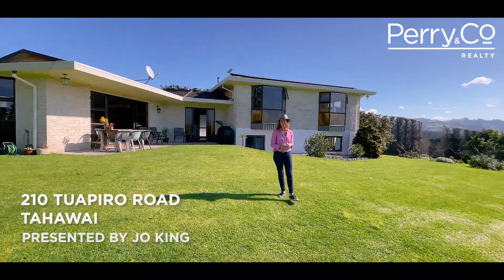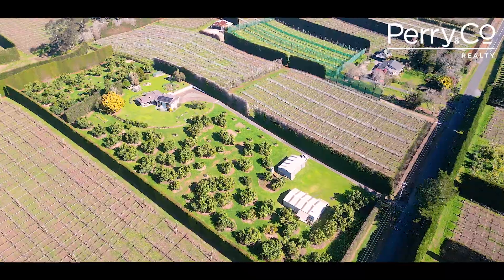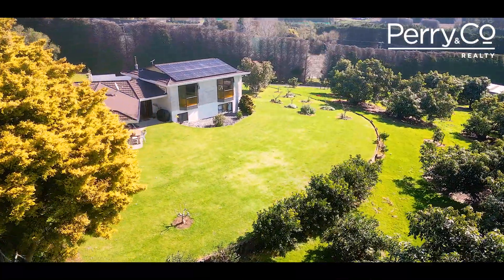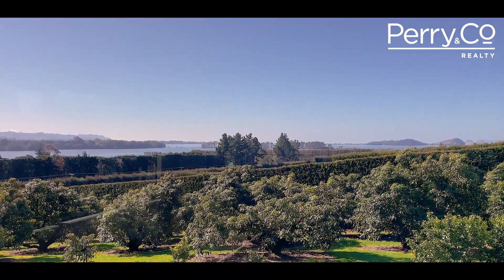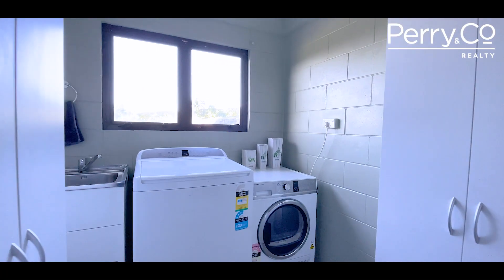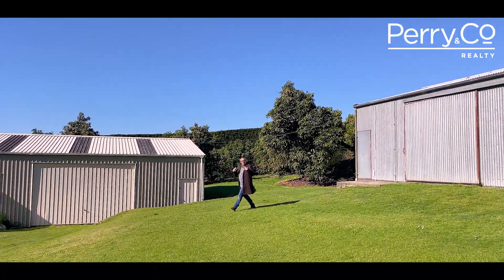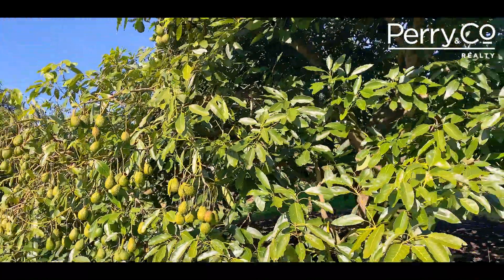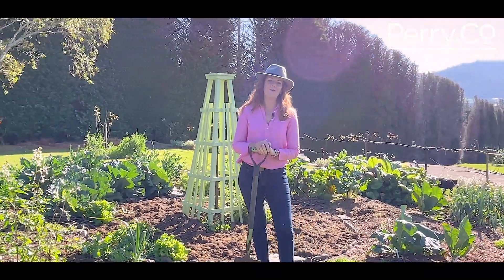210 Tuapiro Road, Tahawai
Marketed by Jo King and Darren Perry from Perry&Co Bay of Plenty.